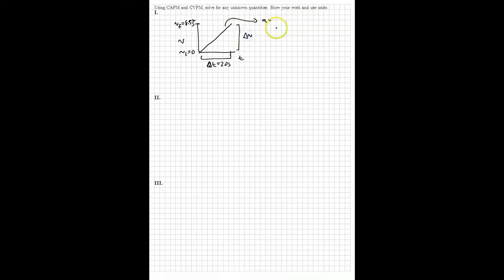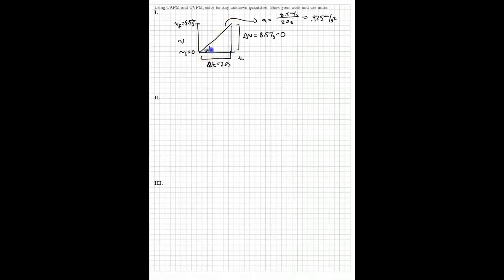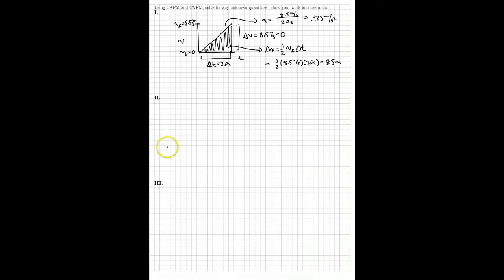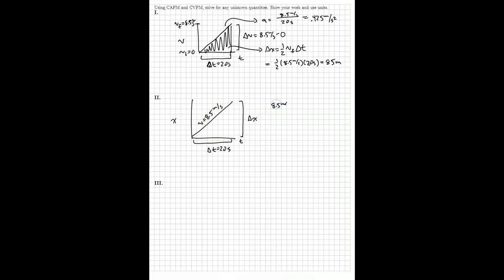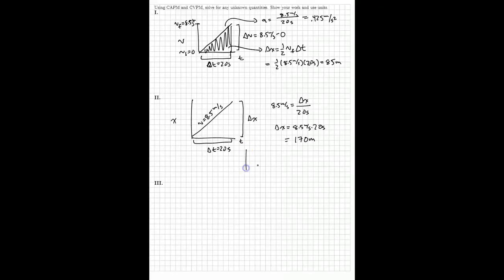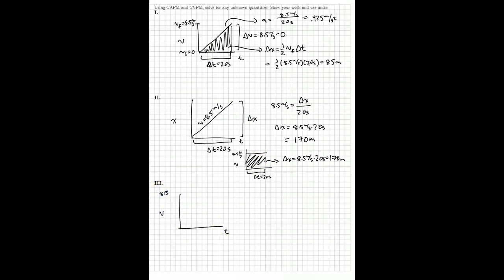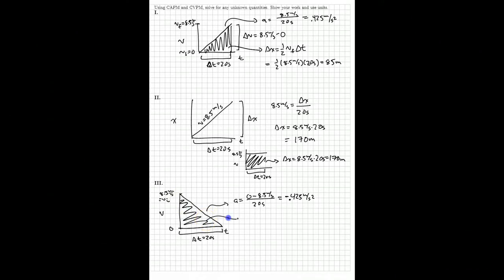Physics Applying the Model 3